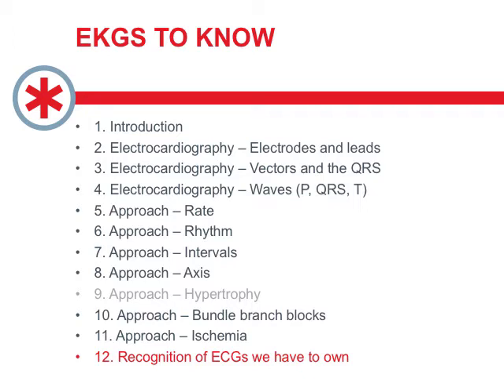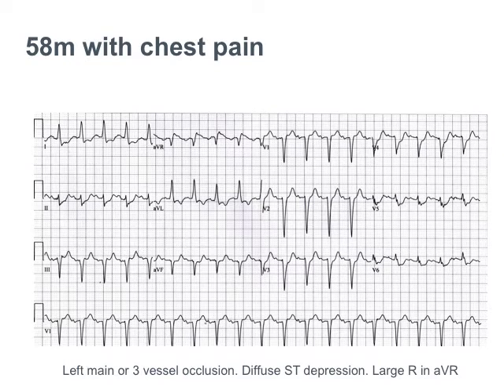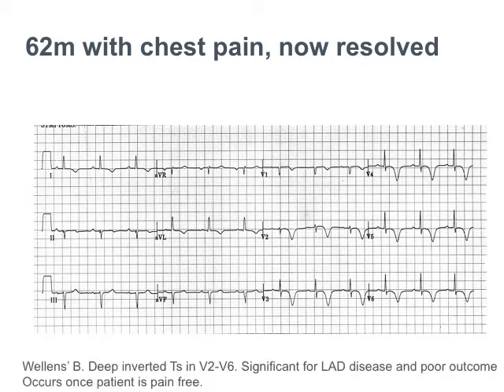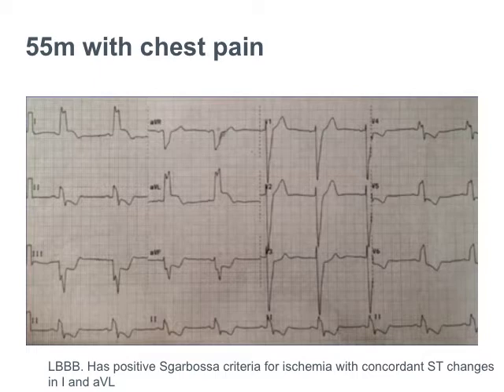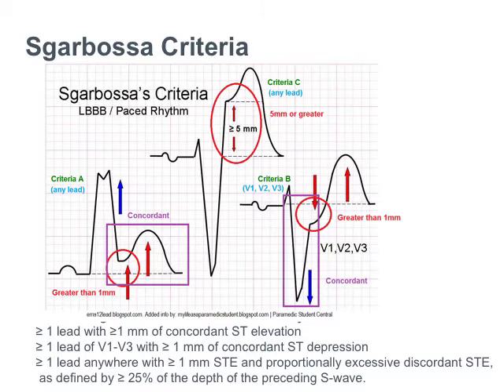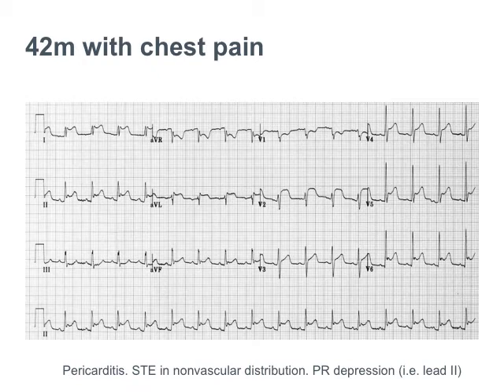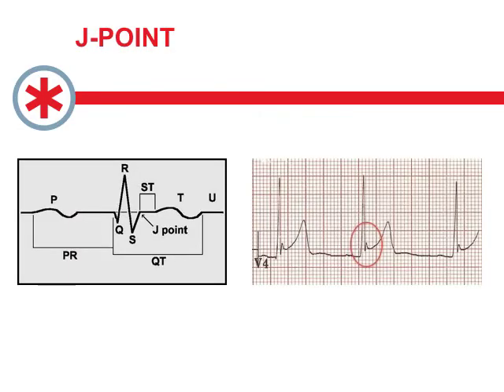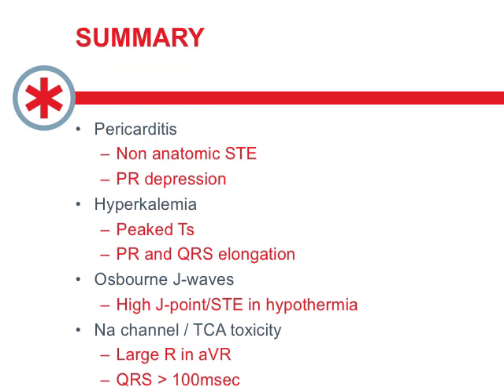12 EKGs2Know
STARS Cardiac ASI video 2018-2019